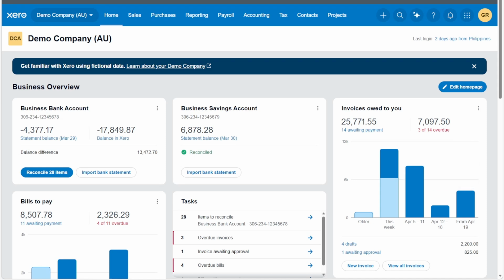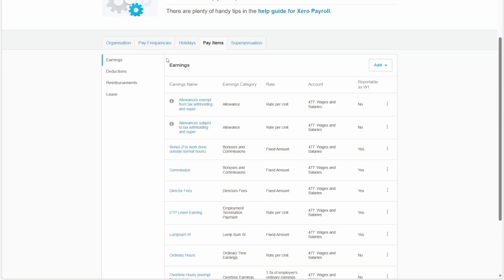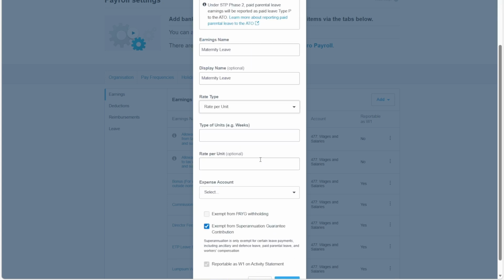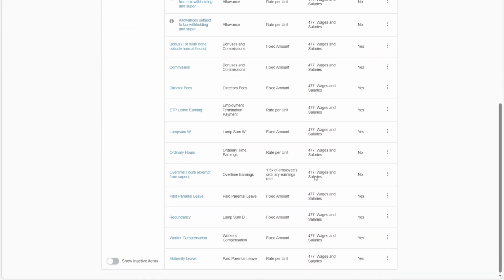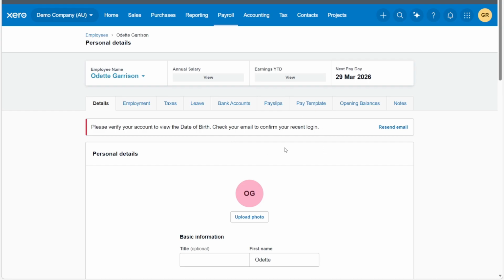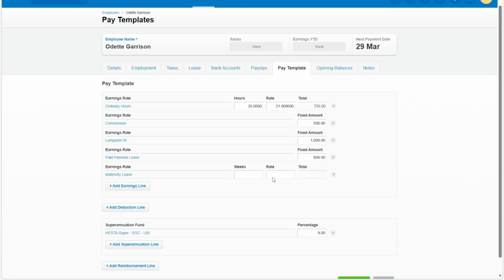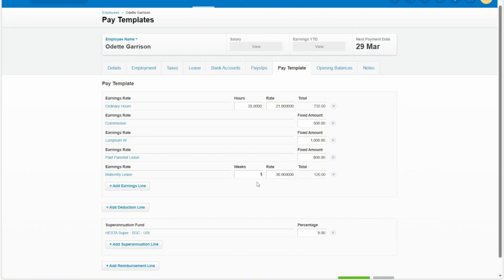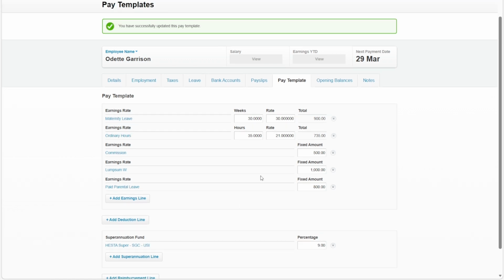How to Add Maternity Leave in Xero [Quick Guide]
Learn how to add maternity leave in Xero by setting up a leave type and assigning it to an employee step by step. This tutorial shows how to create maternity leave in Xero, update leave settings, and manage employee leave correctly.